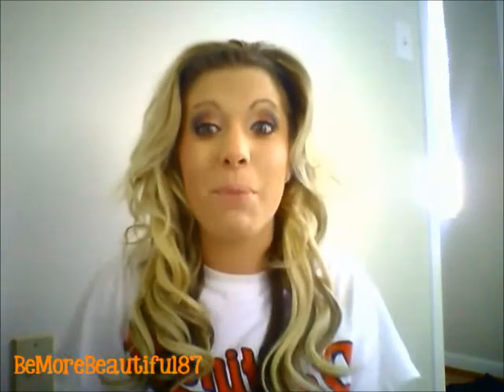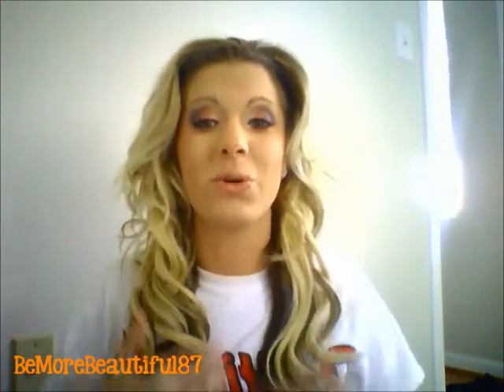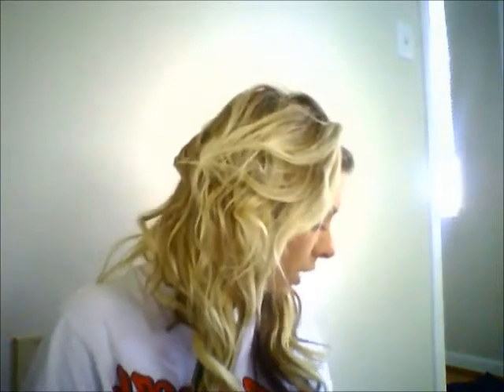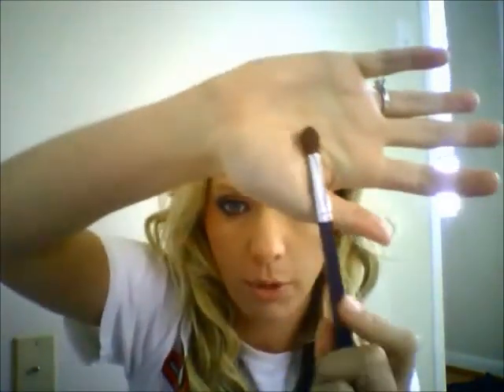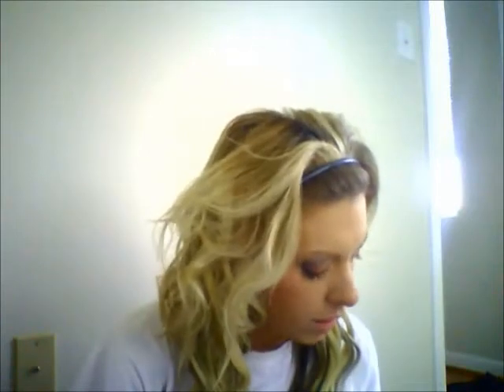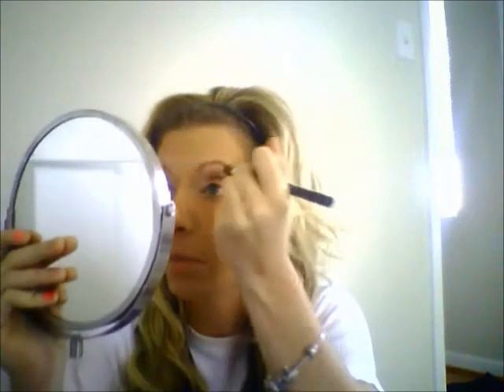Baltimore Orioles Baseball Eyeshadow Look! (Orange & Black Smoky Eye - MAC. NYX, Urban Decay)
Baltimore Orioles Eyeshadow Look! Great for the game or if you supporting them at home. Also perfect if you are looking for an orange and black smoky eye for night wear or even for Halloween.

In this video, I used the following products:
- NYX HD Eyeshadow Base
- NYX Jumbo Eyeshadow Pencil - Milk
- MAC Eyeshadow -- Orange
- MAC Eyeshadow -- Gesso
- Urban Decay Naked Palette -- Creep
- NYX Ultra Pearl Mania -- Orange Zest Pearl
- MAX Eyeshadow -- Top Knot
- Urban Decay Naked 2 Palette -- Foxy
- Urban Decay Naked Palette -- Naked
- Sephora Loose Glitter -- Silver
- Make Up Forever Eyeliner -- Black
- Maybelline the Falsies Volume Express -- Blackest Black